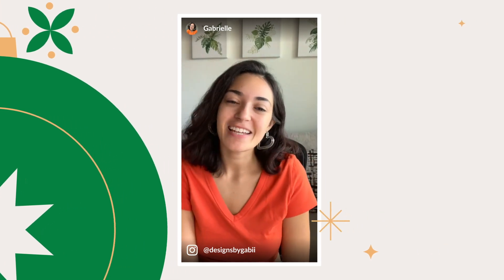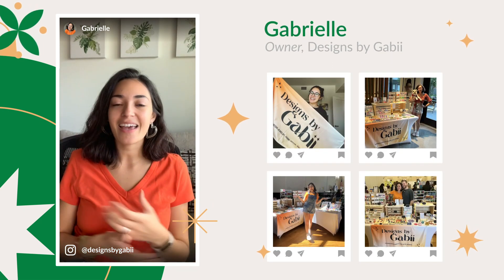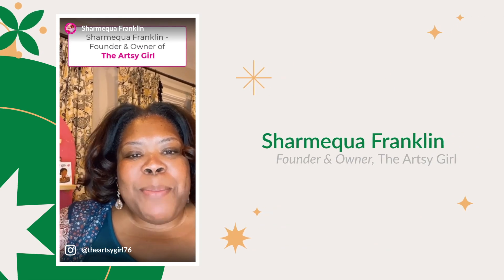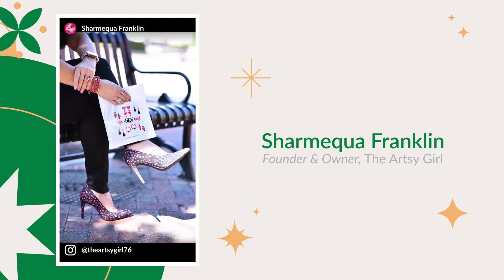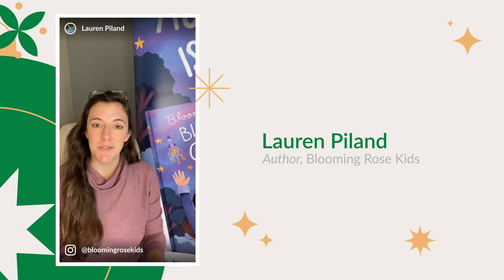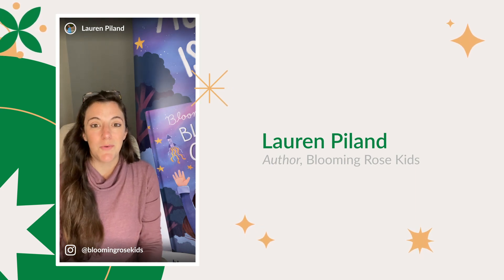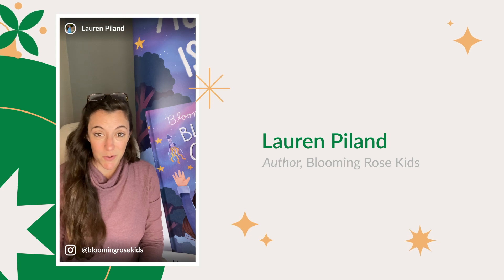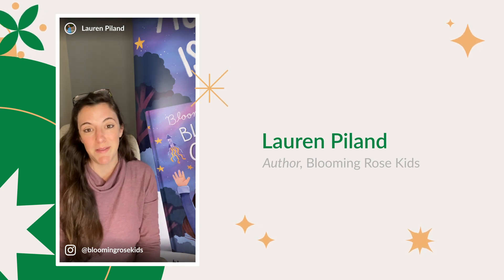Small Business Must-Haves for The Holidays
Find out which print products are essential for these small business owners' holiday hustle. Watch!
Gain insights from seasoned entrepreneurs as they share their tried-and-tested tips to navigate the holiday season successfully.